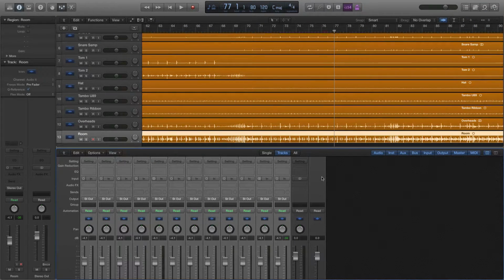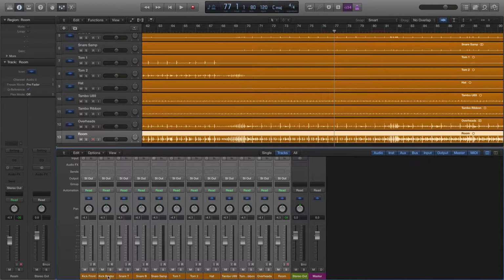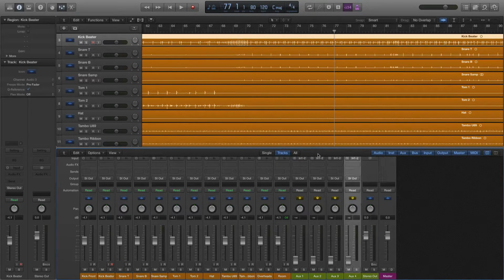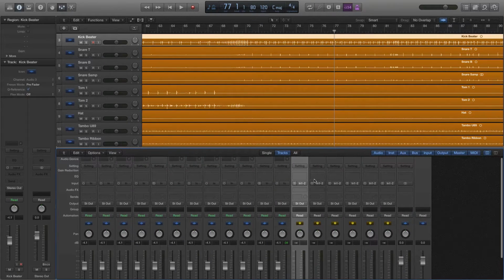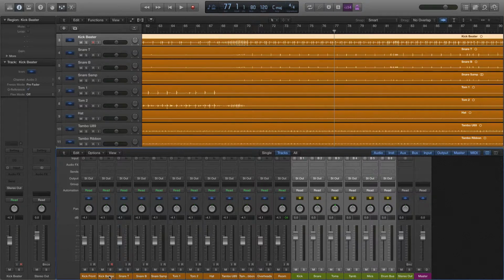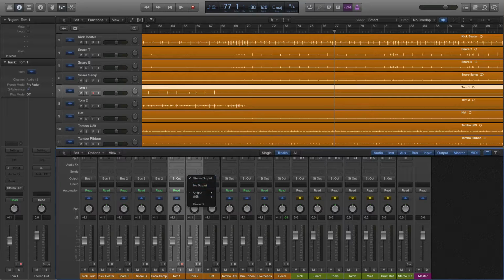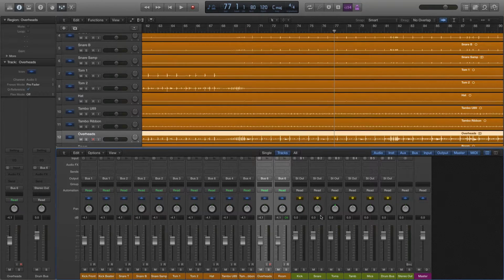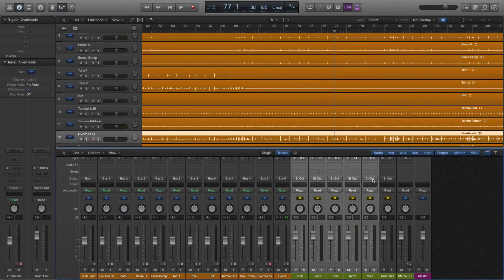Creating A Drum Bus Logic Pro X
Creating a Drum Bus in Logic Pro X. Bussing is an important part of the Gain Staging process in a mix, it allows you to monitor your mix correctly. It also allows you to glue groups of instruments together, and create a cohesive mix.

Control+N= Create an Aux(Bus) Track